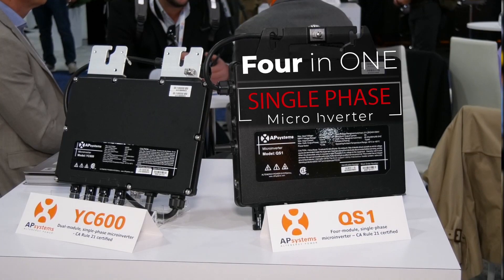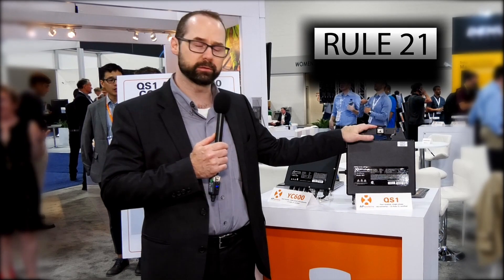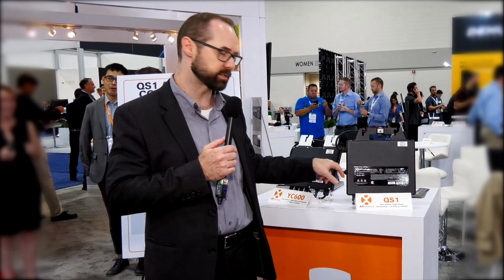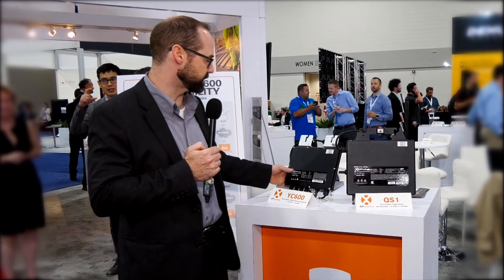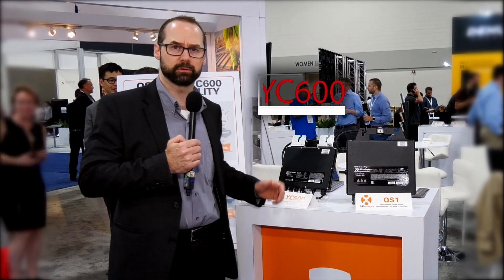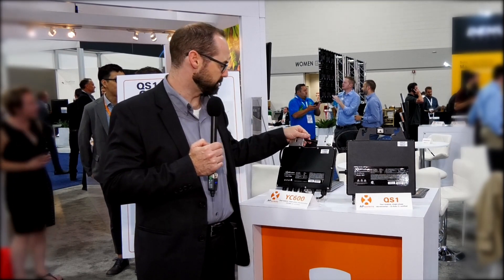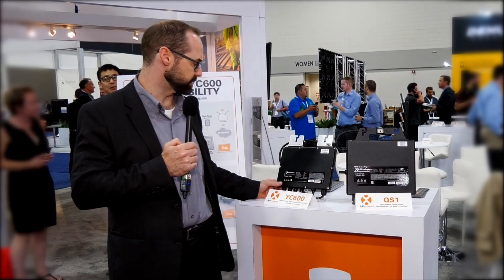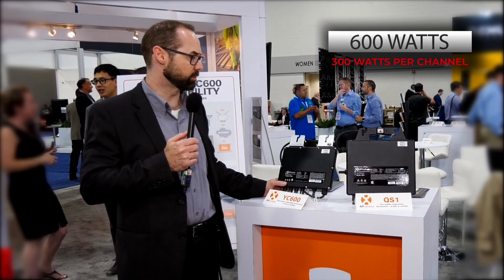AP Systems introduces the QS1 and YC600 smart Micro Inverters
Jason Higginson, Senior Director of Marketing for AP Systems explains some key points regarding the new QS1 and YC600 smart Micro Inverters at Solar Power International on September 26, 2019 in Salt Lake City, Utah.

Fortune Energy is your One-Stop Shop solar distributor for all your solar needs. We bring top-tier solar products at competitive prices to our nationwide network of commercial and residential installers. Most importantly, we bring business value where it matters with our Premium Customer Service Guarantee—We go above and beyond to make everything right.
fortuneenergy.net